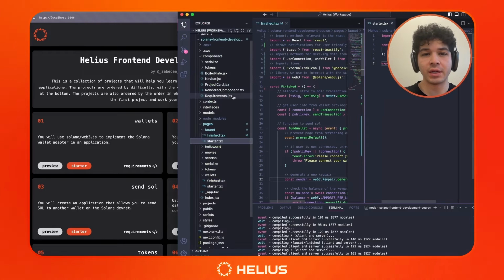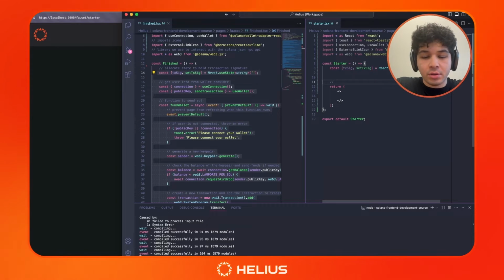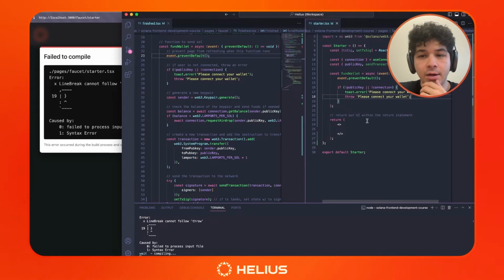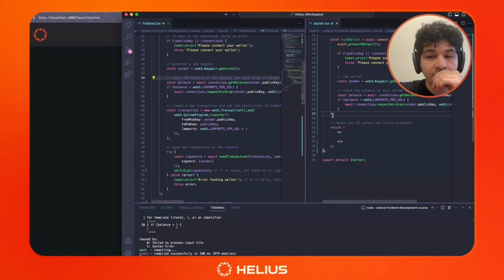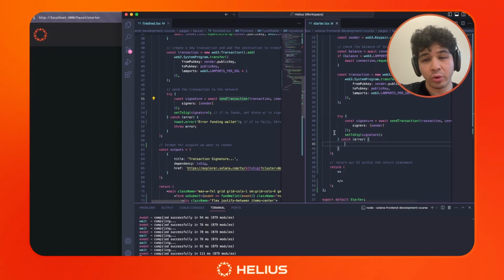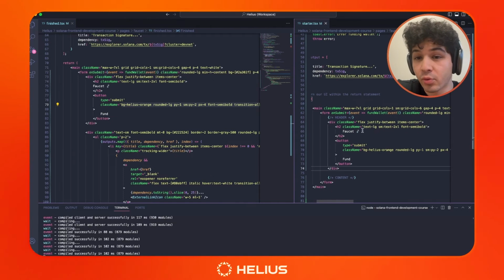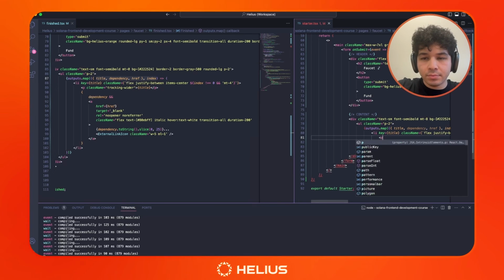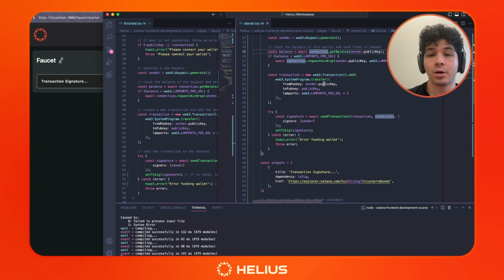Build a SOL Faucet on Solana (Next.js, TypeScript, Tailwind CSS) • Solana Frontend Developer Course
This video guides you through the second project in our course: building a Solana faucet. You will learn how to use the Solana Wallet Adapter and Solana/web3.js to build a Solana faucet that you can use to fund your developer Solana wallet with devnet SOL.

00:00  Introduction
00:24  About Me
00:43  Agenda
00:56  What's a Faucet?
01:32  Project Overview
04:40  Start Coding!
40:17  Testing Our Application
43:33  Get Connected